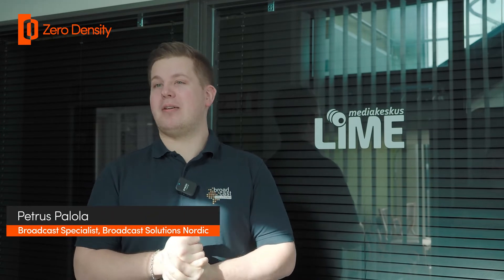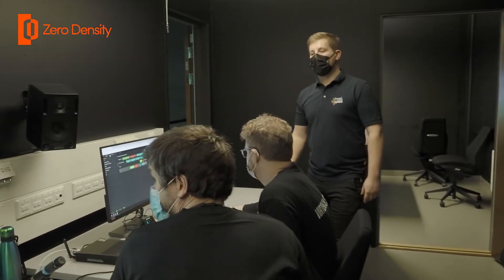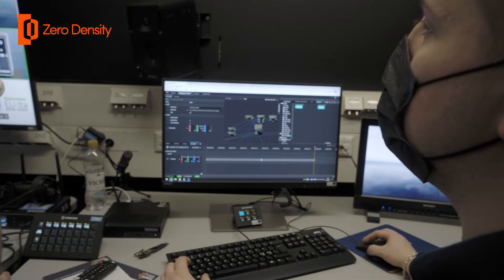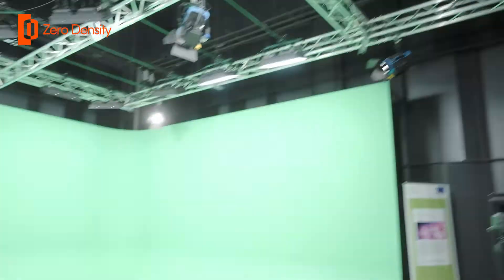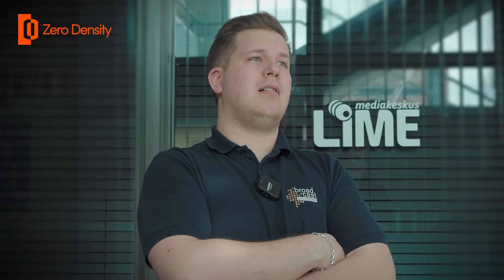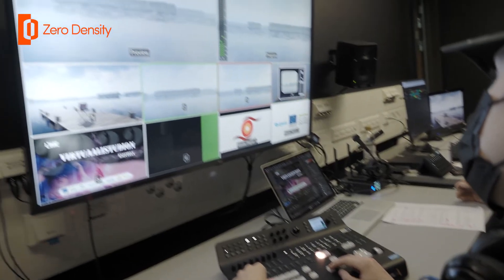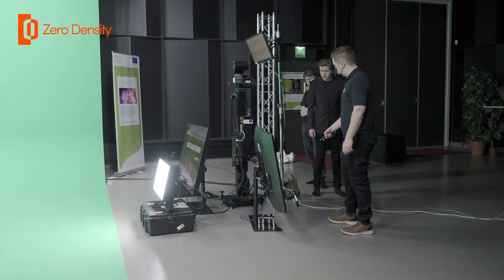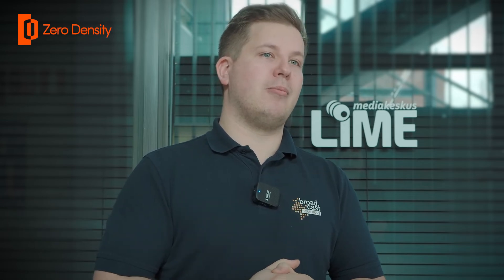Interview with Broadcast Solutions Nordic on Kpedu Virtual Studio Installation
Media Center LIME at Kpedu has built a state-of-the-art virtual set facility powered by Reality Virtual Studio and Augmented Reality platform among other cutting-edge technologies. Zero Density's partner Broadcast Solution Nordic delivered the complete installation for the school and provided their first virtual set design.

We had an interview with Petrus Palola, Broadcast Specialist at Broadcast Solutions Nordic, also Project Manager and Technology Specialist at the Kpedu project. He talked about the vision of this project, then walked us through the virtual studio equipment.